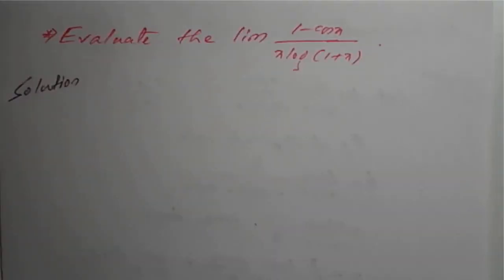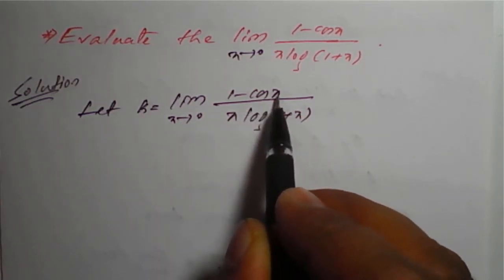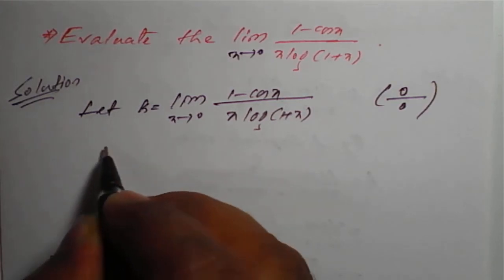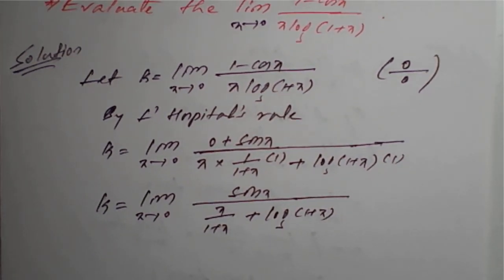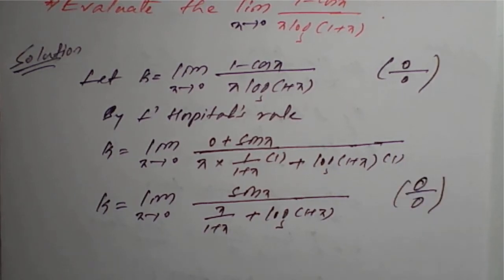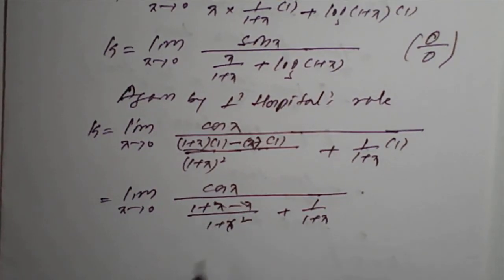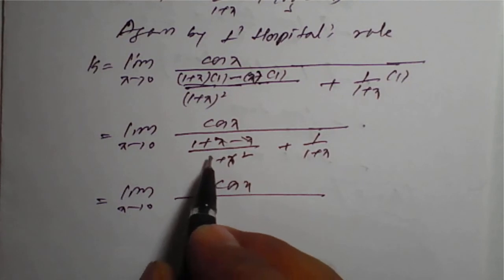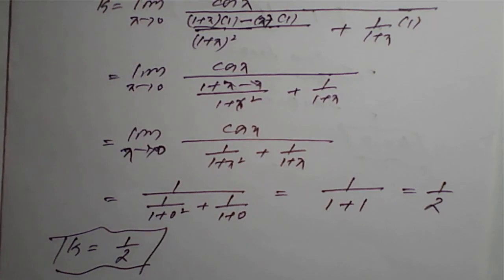Evaluate the ( lim)_(x→0) ⁡[(1-cosx)/(xlog(1+x))] || Differential Calculus